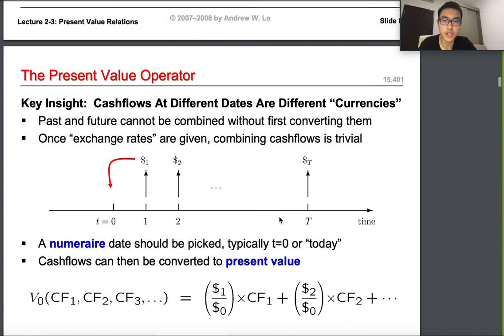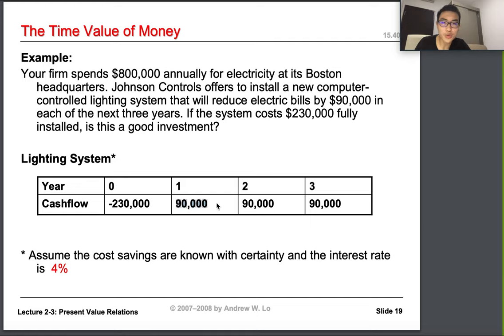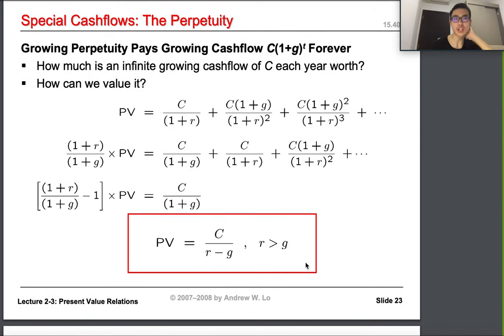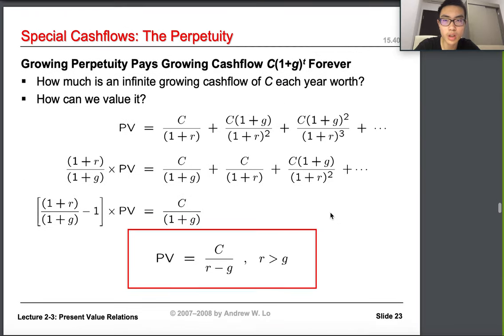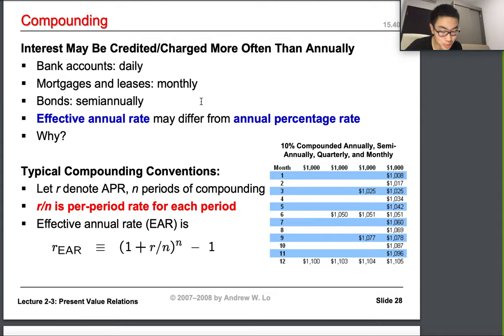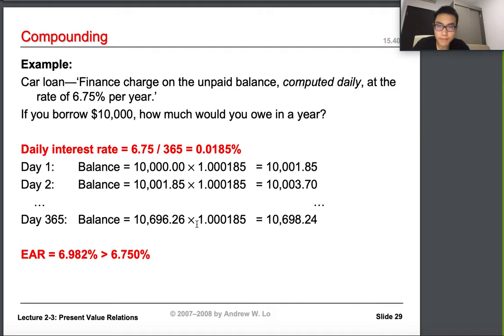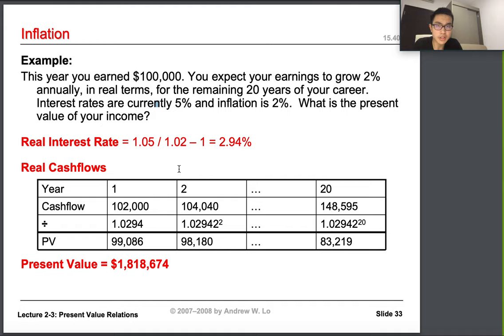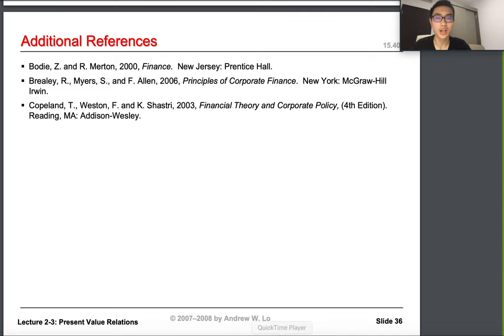Lec 3: Present Value Relations II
Lecture 3: Present Value Relations II
By David X. Du

Critical Concepts:
Perpetuities
Annuities
Compounding
Inflation

Slides by Professor Andrew W. Lo of Finance, MIT Sloan